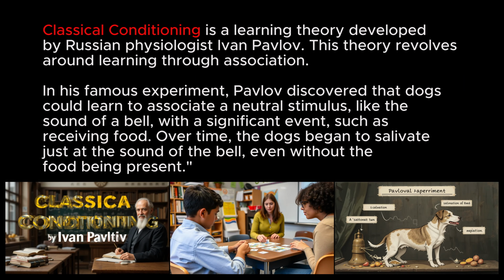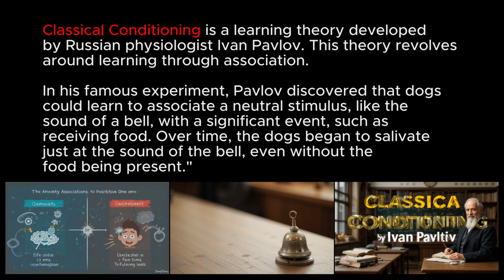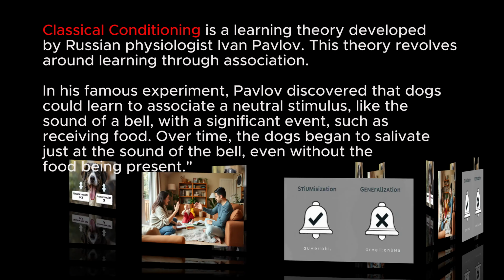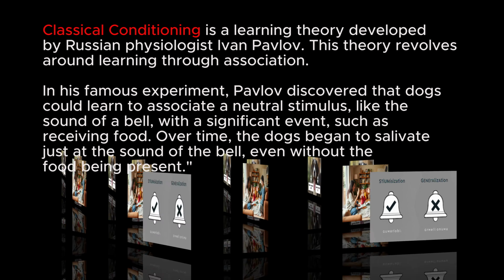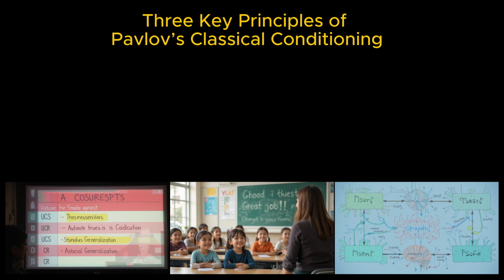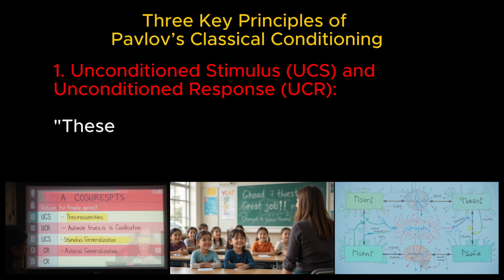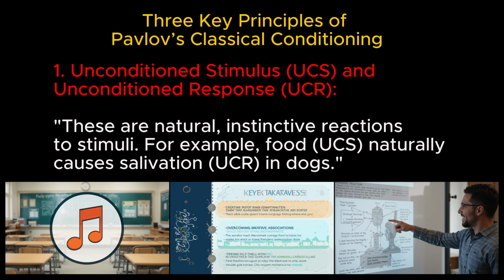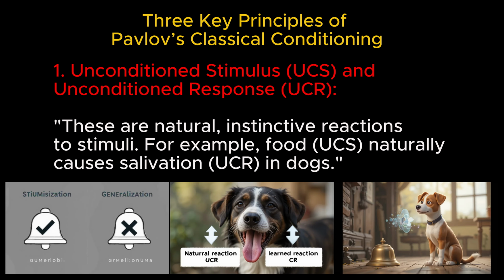Classical Conditioning by Ivan Pavlov Explained in 5 Minutes: LET Review for Aspiring Teachers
Are you preparing for the Licensure Examination for Teachers (LET) in the Philippines? Dive into this clear and concise 5-minute explanation of Ivan Pavlov's Classical Conditioning theory, a foundational concept in Professional Education. Learn its most important key concepts, including Unconditioned Stimulus and Response, Conditioned Stimulus and Response, and Stimulus Generalization and Discrimination. You’ll also discover real-life applications of Classical Conditioning—how it can effectively be used in the classroom to encourage learning, in the home to promote positive behavior, and in the community to foster participation. Packed with essential details, this video is perfect for aspiring teachers aiming to ace their LET exams. Don’t miss this quick yet impactful review that will surely help you in your journey to becoming a professional educator!

1. This YouTube channel does not claim ownership to any reference materials compiled, used and uploaded.  The lecture notes and questionnaires researched from various resources and TEST BANK foundations are not  in any way or any form influenced by PRC. The intent of the video is to support future licensed professionals who choose to review online, in their journey towards their respective board examinations.

3. All footage, music & images used belong to their respective companies.